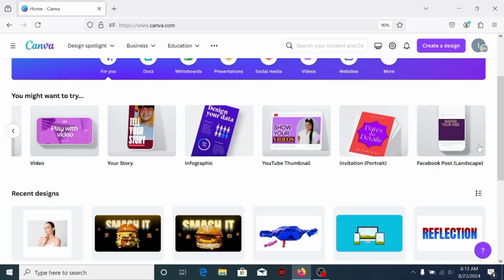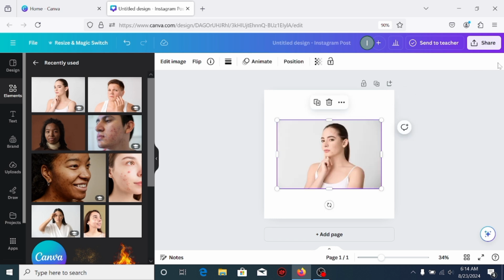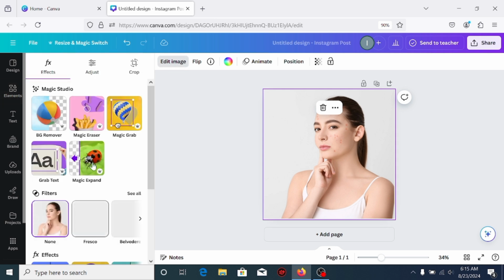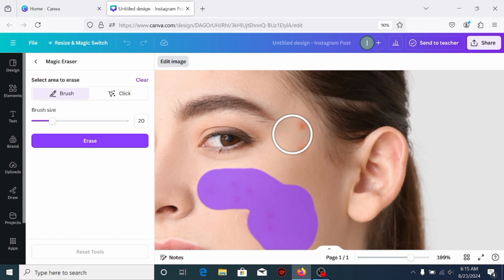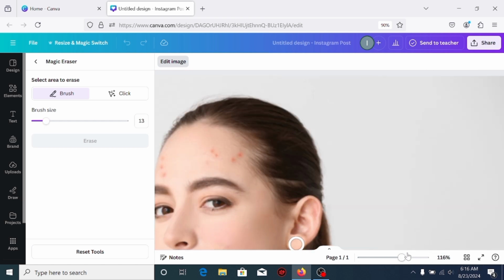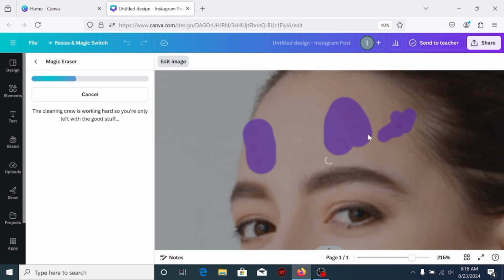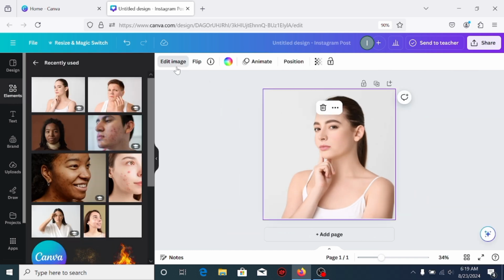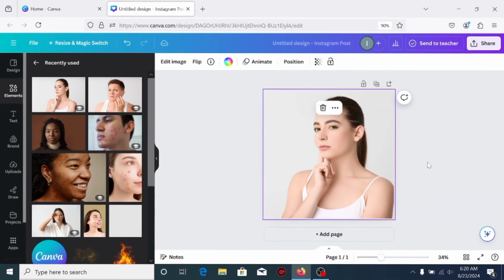Face Retouching in Canva | Easy Photo Editing Tutorial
Learn how to effortlessly retouch photos and enhance facial features using Canva's simple editing tools.